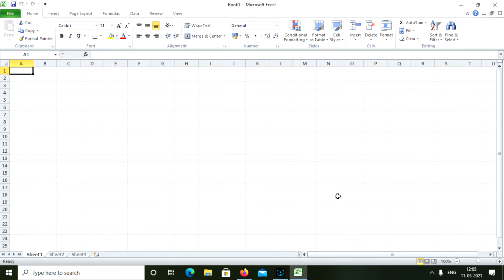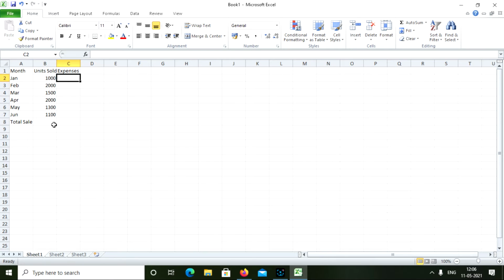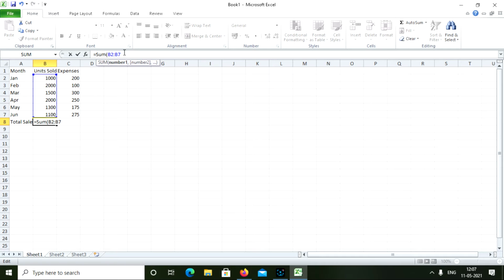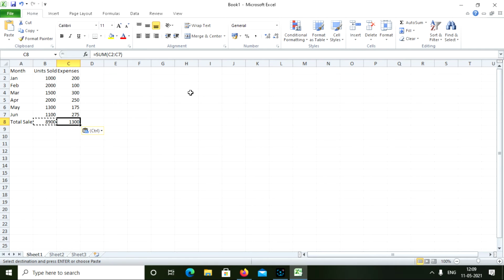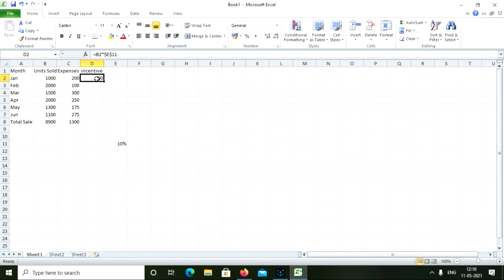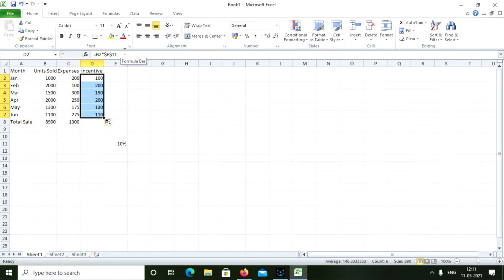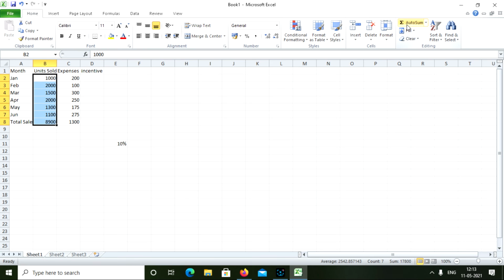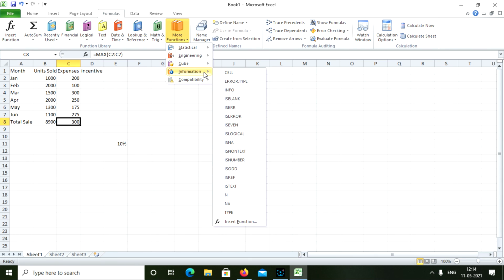Class VII, Ch-3 Practical, Part -2